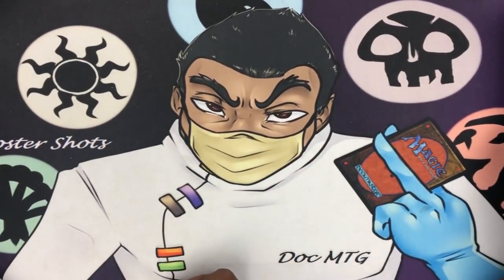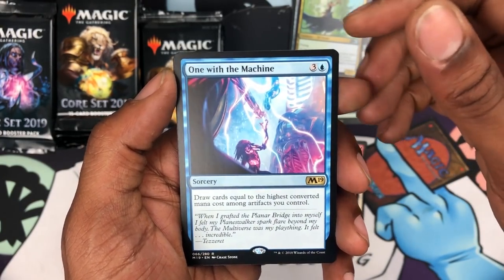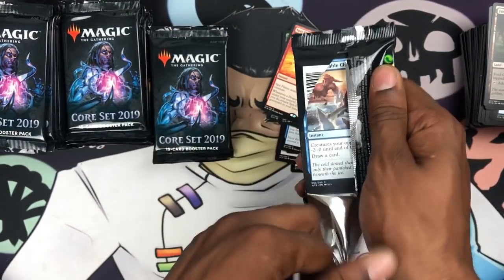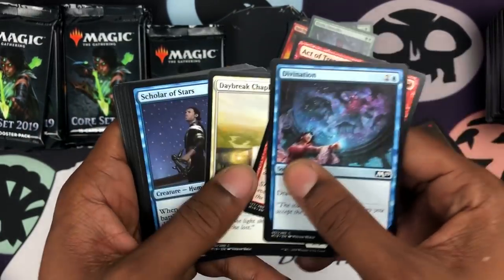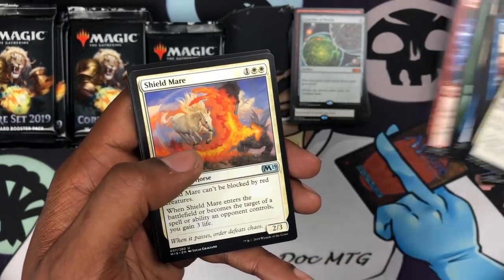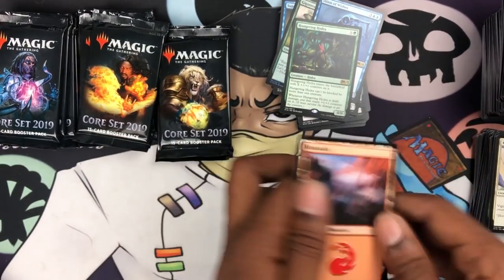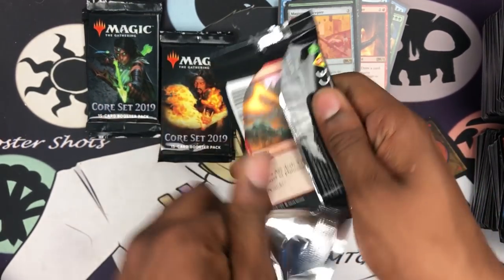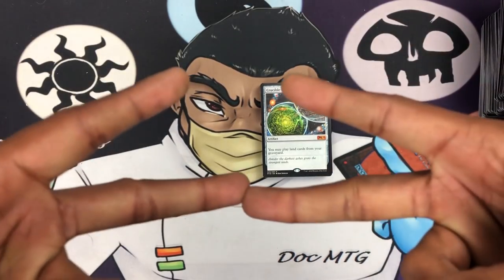Let's Chill and Open a Box of Core Set 2019 ( Booster Box Opening )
Wanna Send Me Mail?? Send It Here:
Dr. Charles Y.